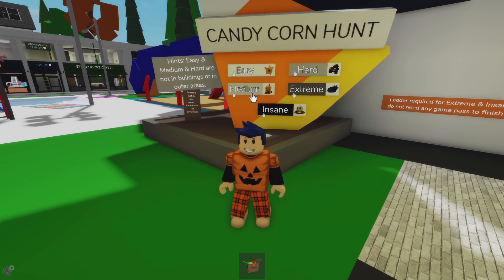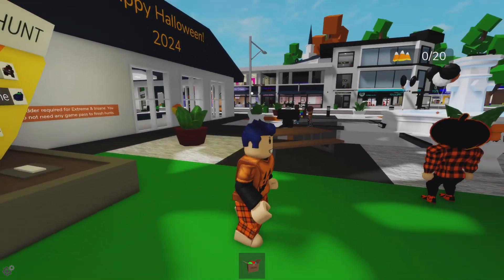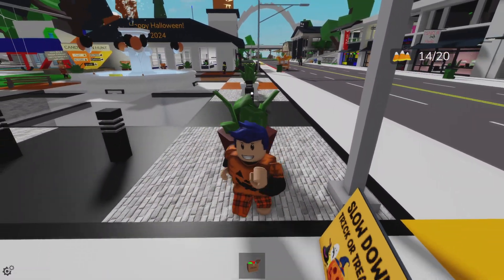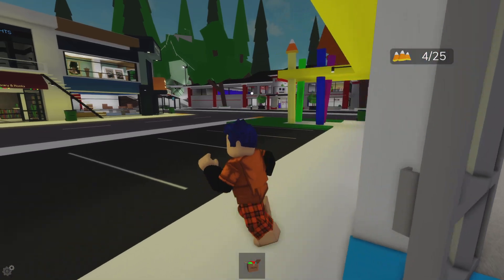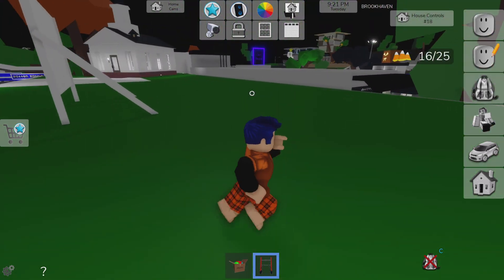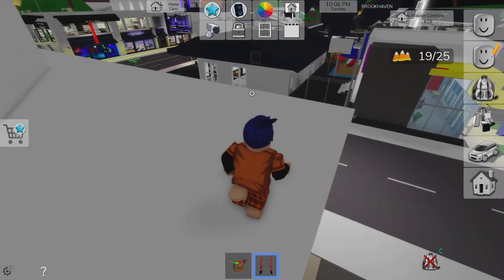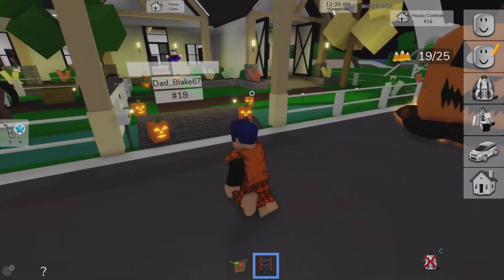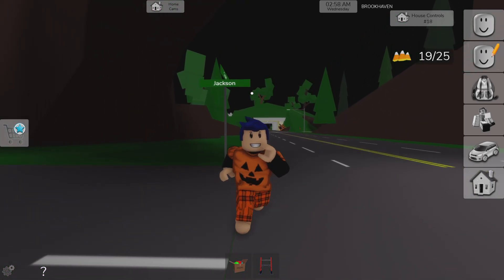BROOKHAVEN🎃RP HALLOWEEN UPDATE IN BROOKHAVEN